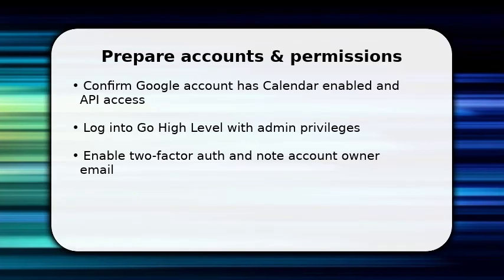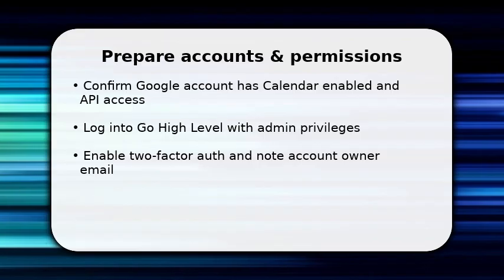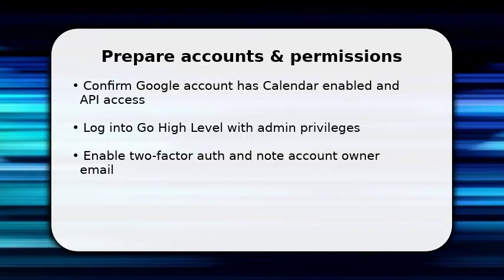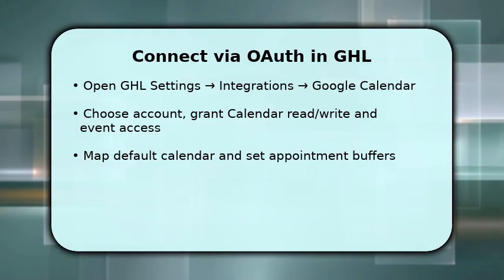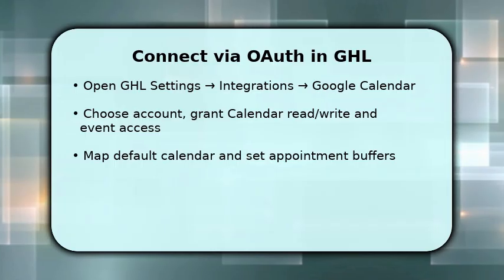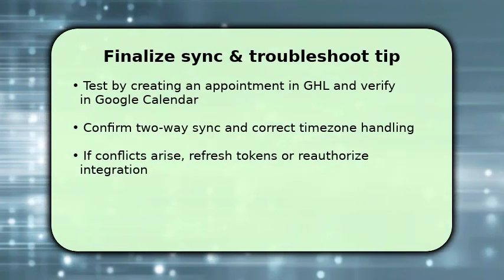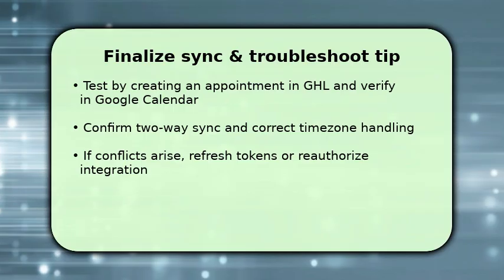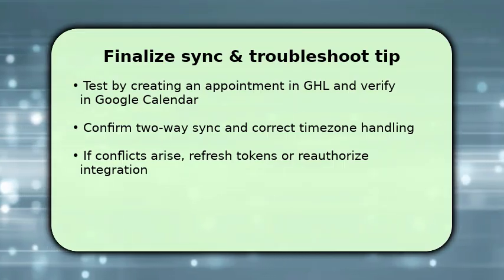How to Connect Google Calendar to Go High Level (full Guide)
Discover the step-by-step process of integrating your Google Calendar into Go, enhancing productivity and event management. This comprehensive guide covers essential tips for synchronization across devices.